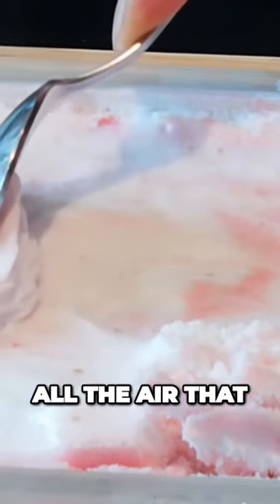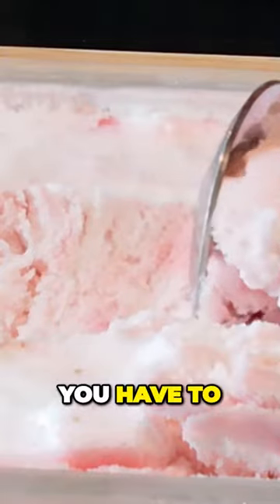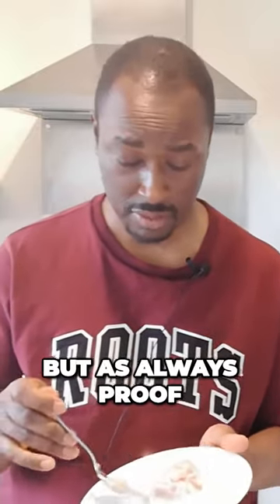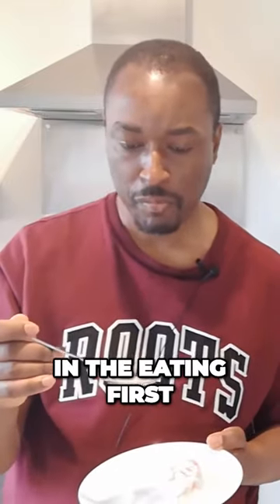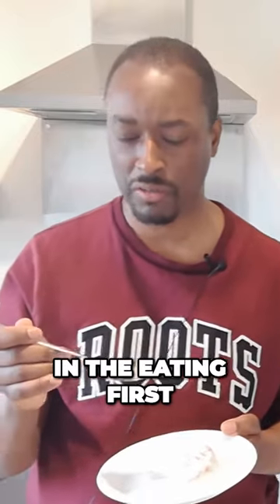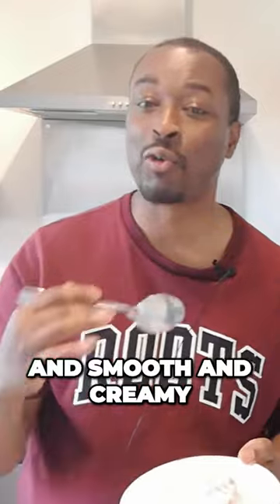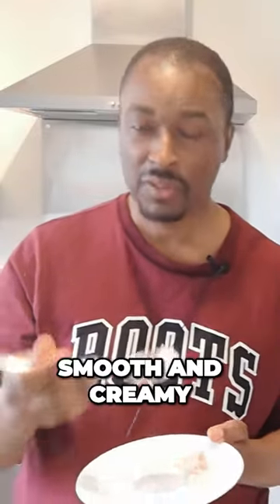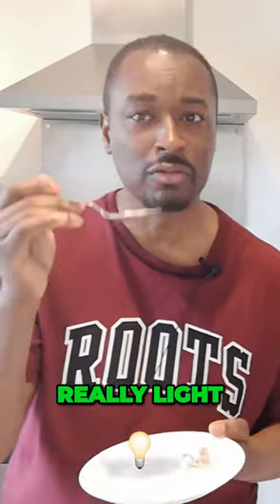Revolutionary Aquafaba Ice Cream Light Smooth and Scoopable Straight from the Freezer